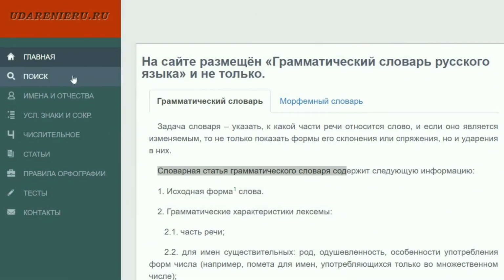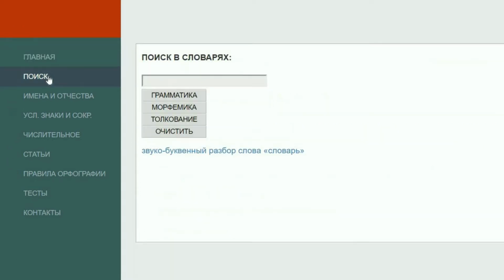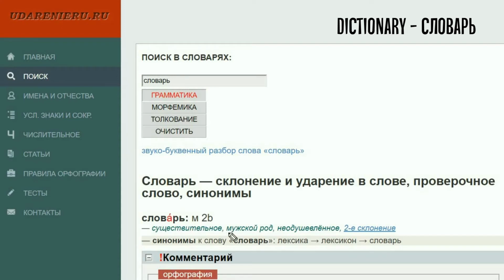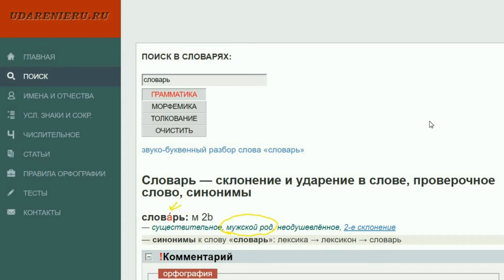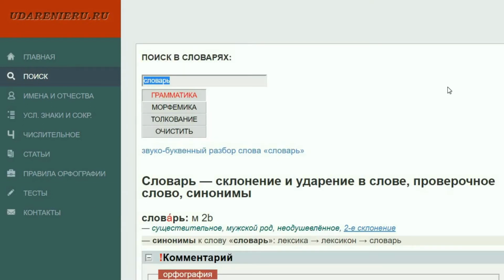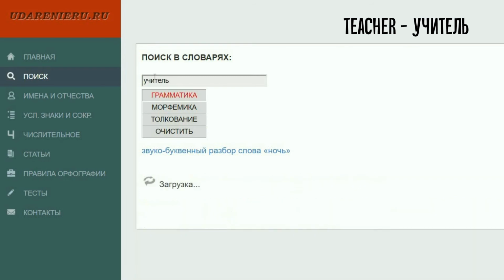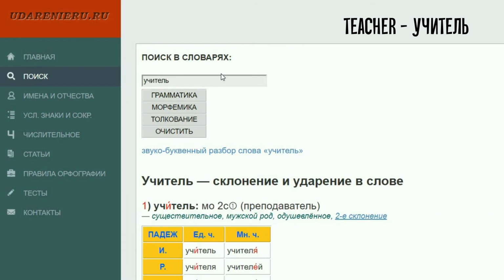How to define a gender of nouns? + One Site | Learn Russian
How to define a gender of nouns? | Learn Russian

Every Russian noun has a grammatical gender: masculine,
feminine, neuter. All nouns have gender, and not just humans or living
beings. A table has a gender, a cat has a gender, and even my eye has a gender.

It’s important to define correctly a gender because the endings of other parts of speech change depending on the gender of the noun. For example:
A pen – ручка (feminine)
A pencil – карандаш (masculine)

I have a red pen – У меня есть красная ручка
I have a red pencil – У меня есть красный карандаш
A dress – платье (neuter)
A t-shirt – футболка (feminine)

I want to buy a black dress – Я хочу купить чёрное платье
I want to buy a black t-shirt – Я хочу купить чёрную футболку

A Noun in Nominative Case Ends In:

Masculine
- consonant
- ь (look up this word in the dictionary to be sure)

Feminine
- а
- я

Neuter
- о
- е

Masculine
Стол – Table
Стиль – Style

There few exceptions:
 Words like папа  (father), дедушка  (grandfather), мужчина (man), дядя (daddy) are masculine
 (because of their physical gender)

Feminine
Полка - Shelf
Семья - Family
Кровать - Bed

Neuter
Солнце - Sun
Озеро - Lake

There is a good site where you can find a gender, check the stress and also to decline nouns
It’s in Russian and I will show you how to use it